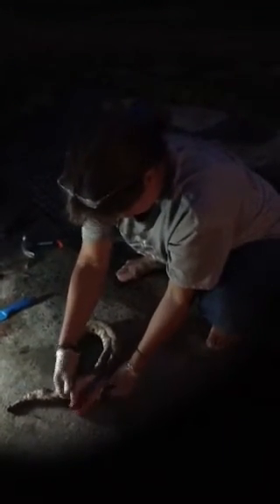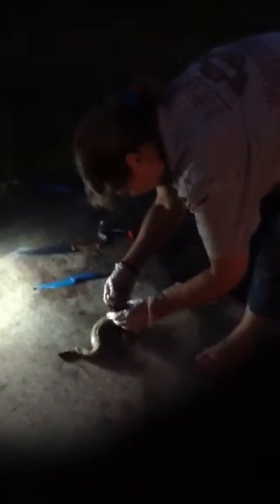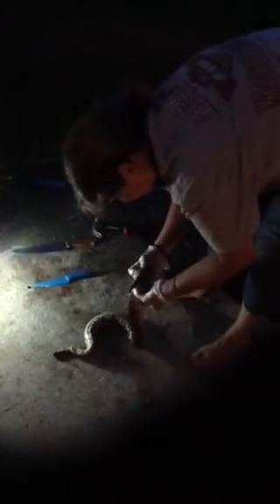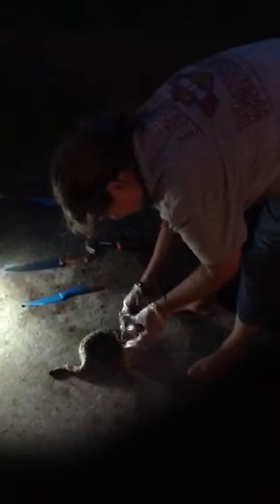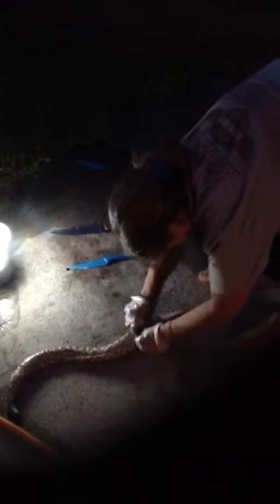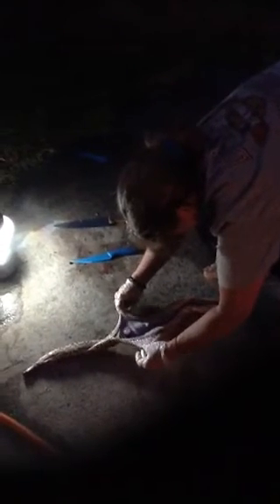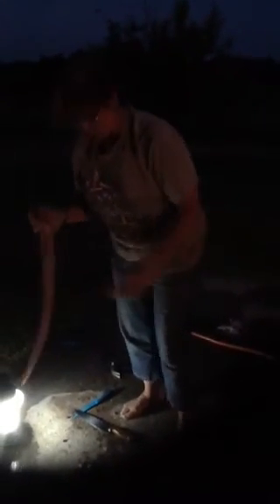Snake skinner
Lorenda skins rattlesnake